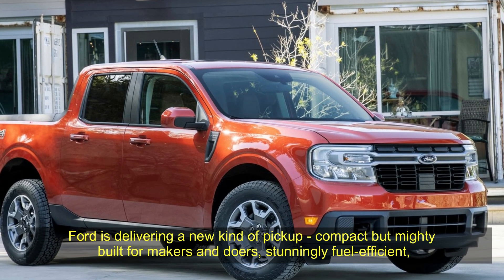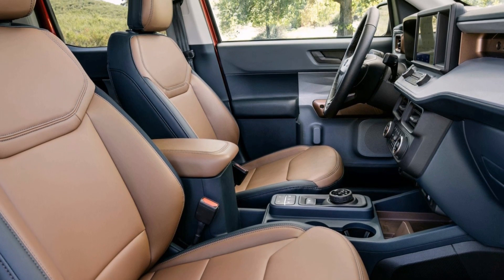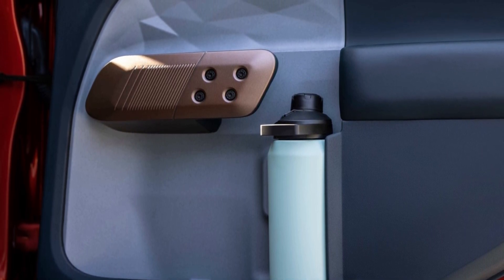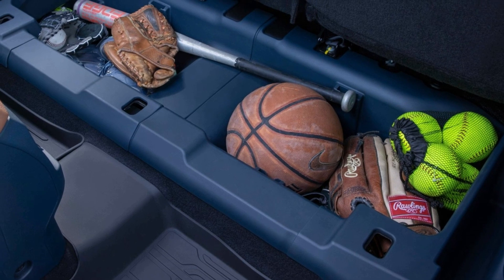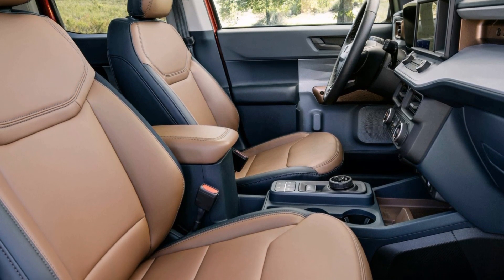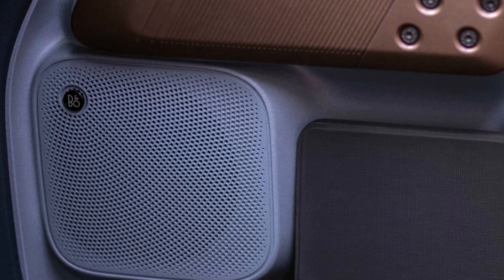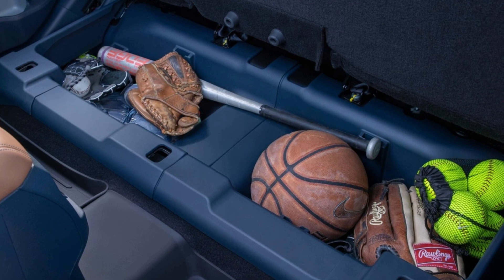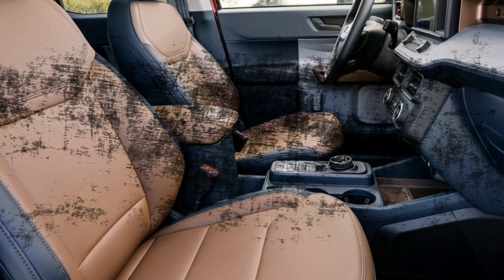Interior Ford Maverick 2022 is Stylish and Spacious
What's inside?

The interior design is stylish and spacious, with thoughtful features and the versatility for city driving or escaping the urban life. Surprisingly roomy, there's excellent leg and headroom, shoulder and hip width, and a comfortable seating position for both rows.